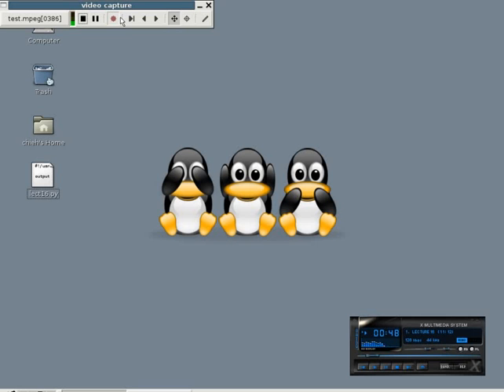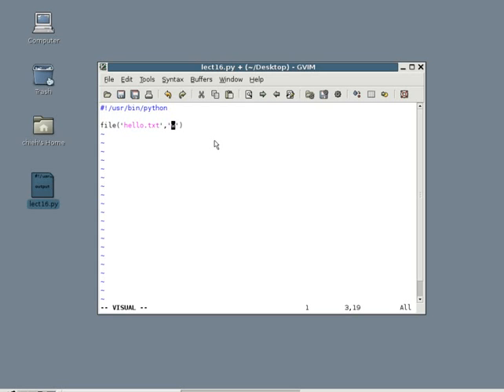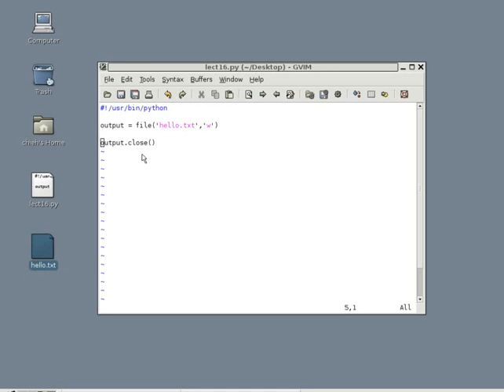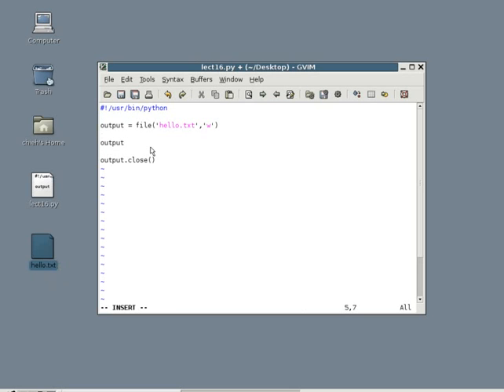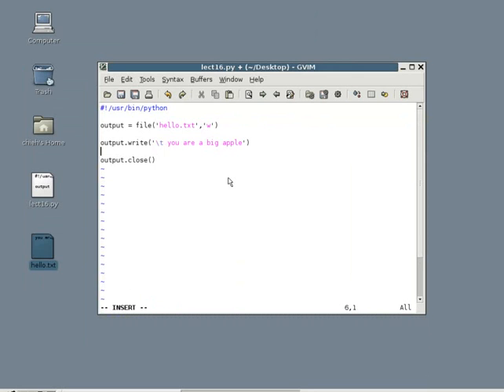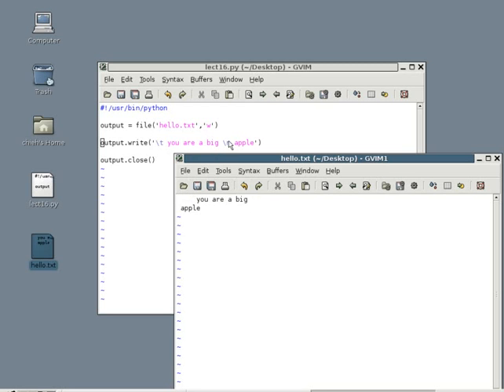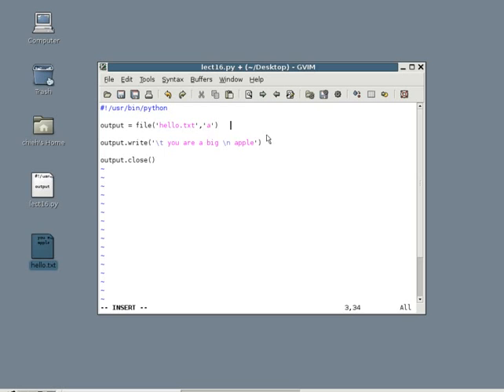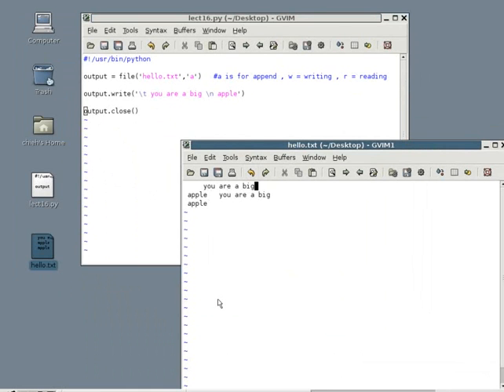python16_1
Python programming programmer linux unix bsd solaris embedded rtos development developer web server internet trainer e-learning video tutorials manual e-books books guide lessons lecture jteg ice debugger reverse engineering hacking hacked tools batch break  snippet lib